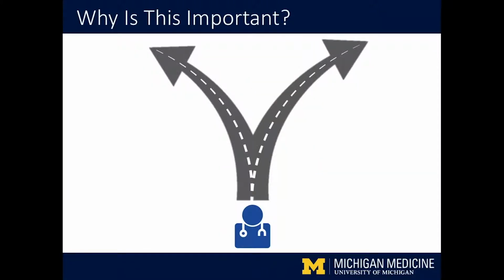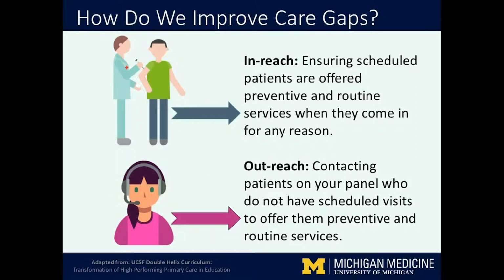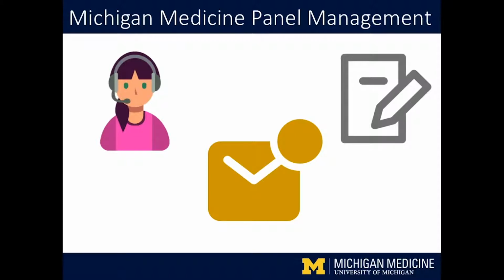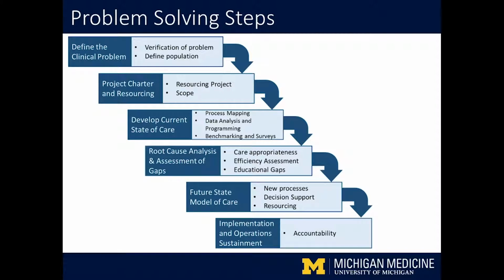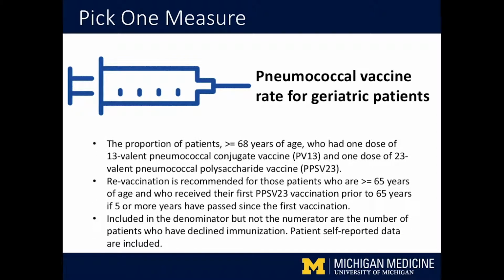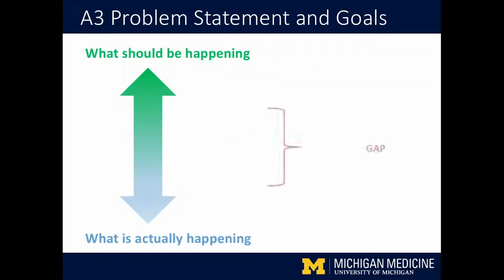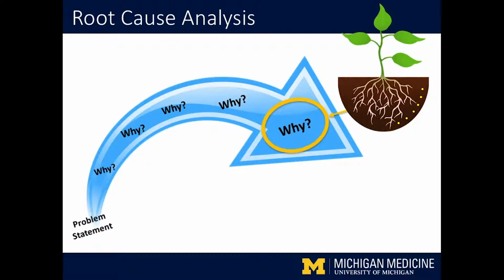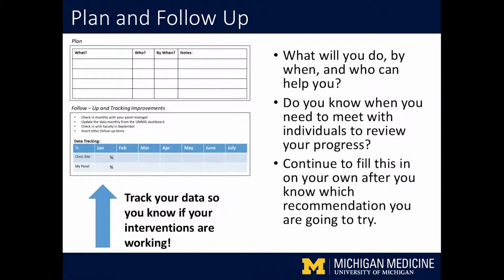Panel Management and Quality Improvement Video Module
Panel Management and Quality Improvement Video Module for the U-M Internal Medicine Residency Program.